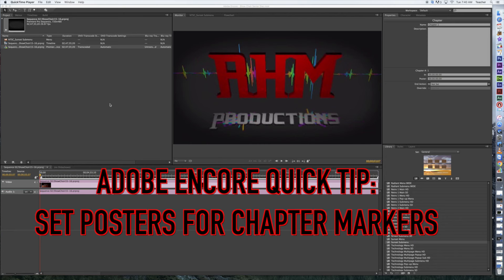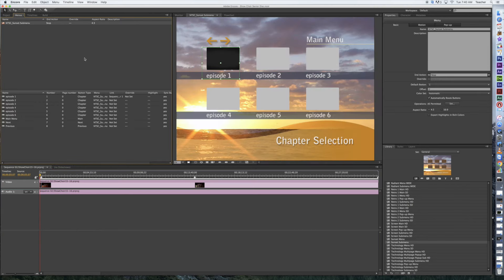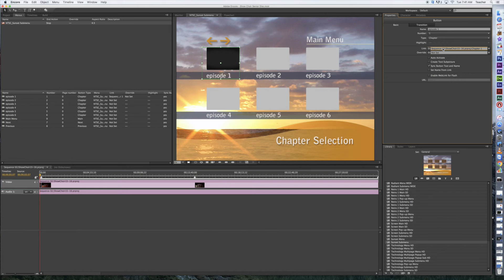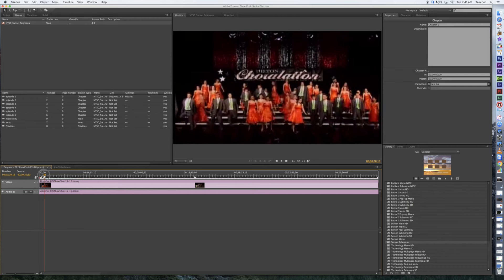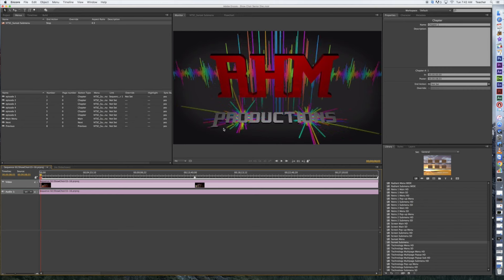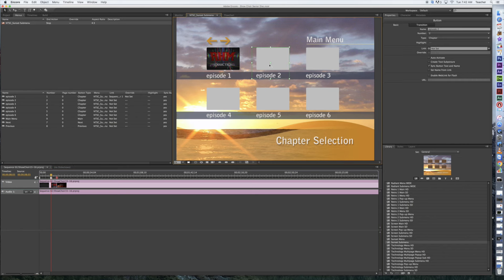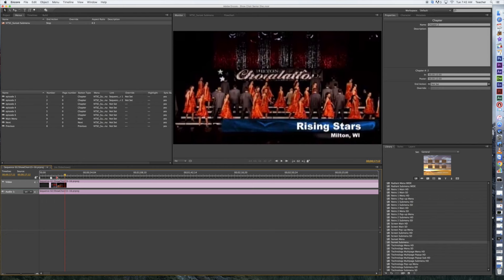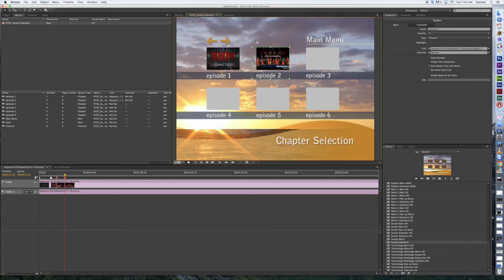Adobe Encore Quick Tip: Set Posters for Chapter Markers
For those moments when your links to chapters yield black frames.